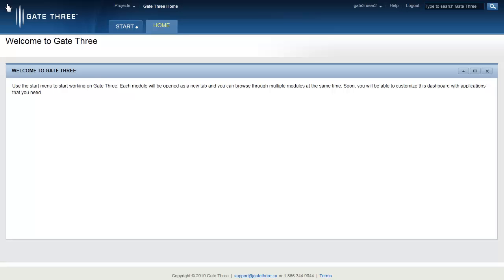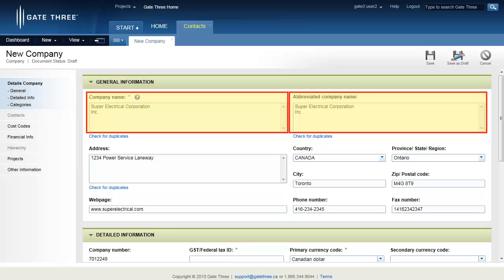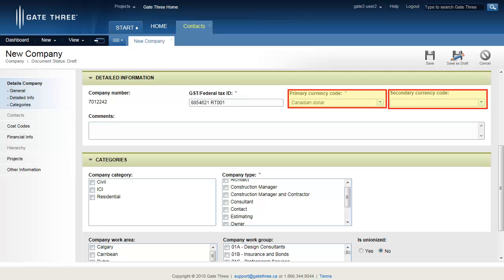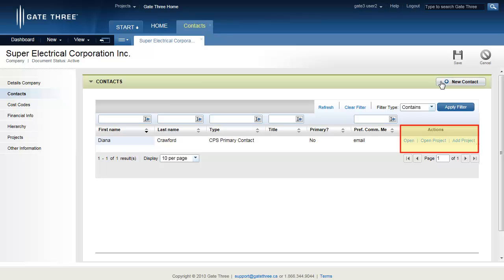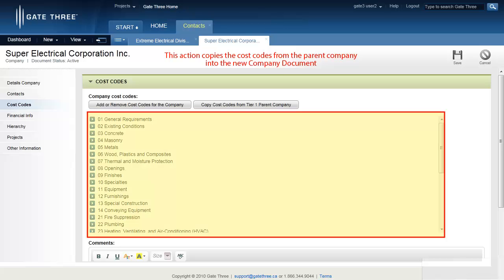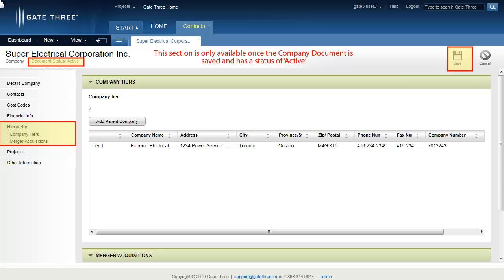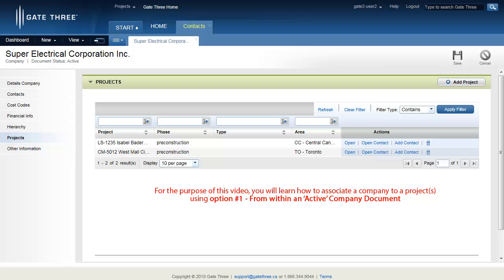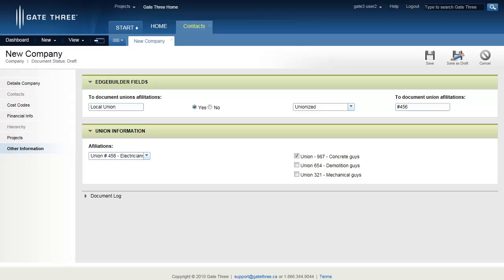Create a Company v11